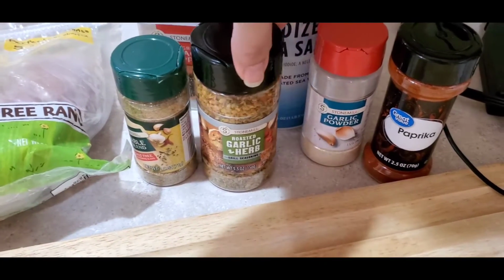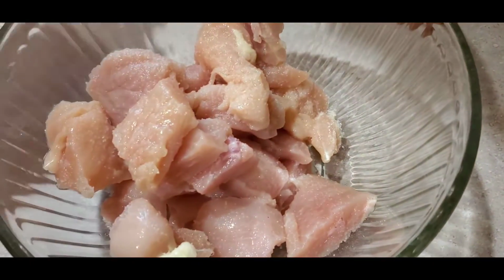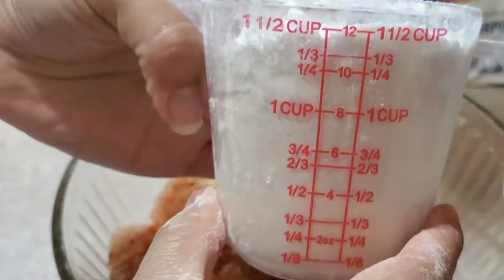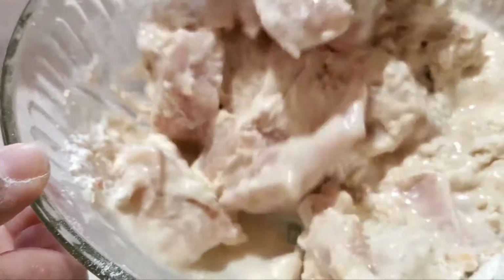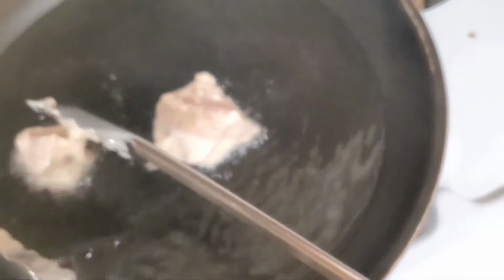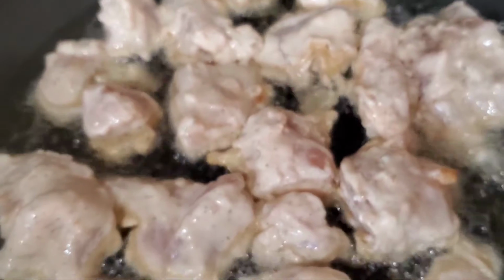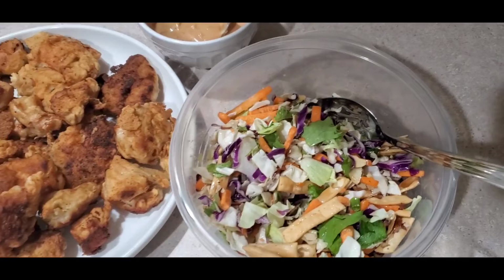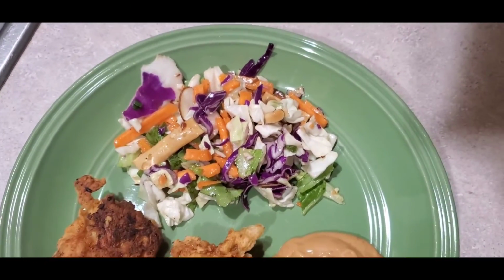Kid friendly dinner and a walk! | Walk it off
What parent doesn't love it when their kids eat their entire dinner?

That is why I enjoy making these homemade chicken strips!  I even made my own "awesome sauce" like the Chick-fil-A one! 🤤

I paired it with an Asian salad kit from Aldi, and it was delish!

We are trying to make the most of any day that has decent weather, and so after dinner it was time for a walk. Since it was nice out we headed to a local trail for some one on one time with nature!

Hope you enjoy this video, and thank you so much for your time!

YOUTUBE INTRO AND OUTRO CREDIT:  @POSITIVELY.GEIZEL